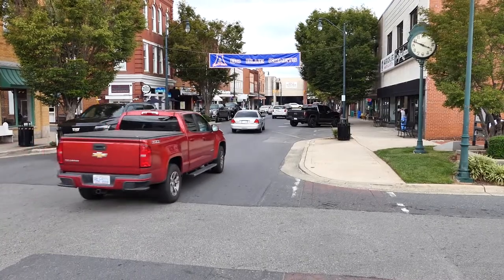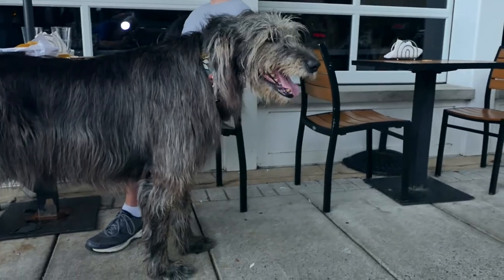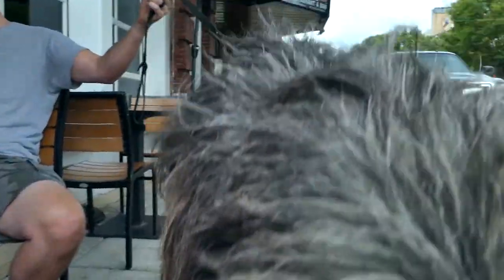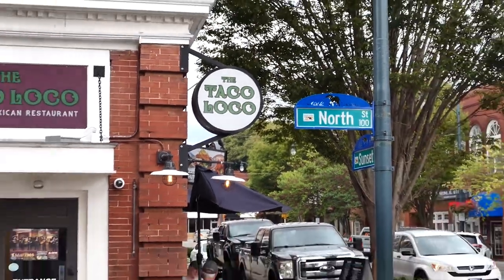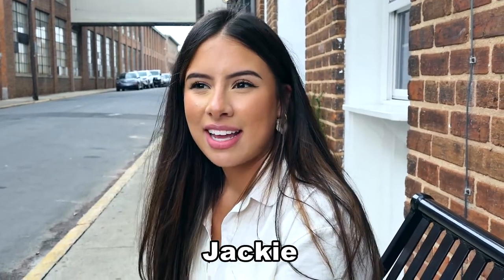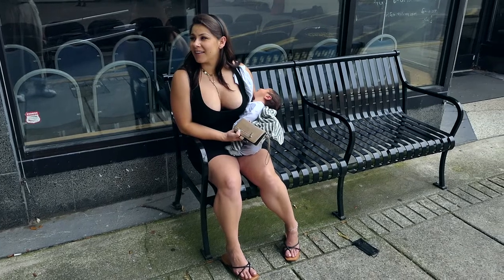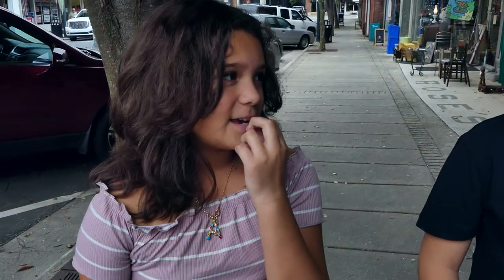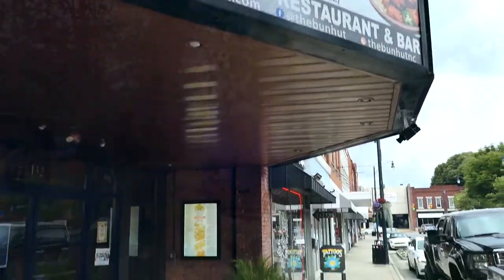Real world test FZ1000ii focus and image stabilization with and a walk around town.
Time to do a new test with the FZ1000ii. How well will the faces be in focus? Walking down the sidewalk how well will the image stabilization work? HD 30p video